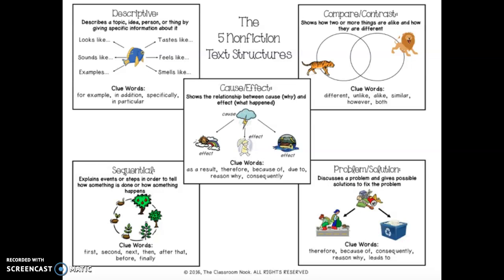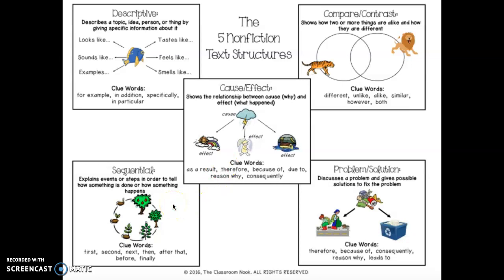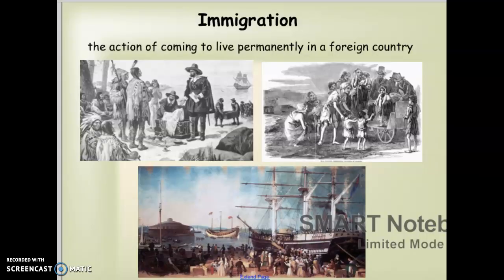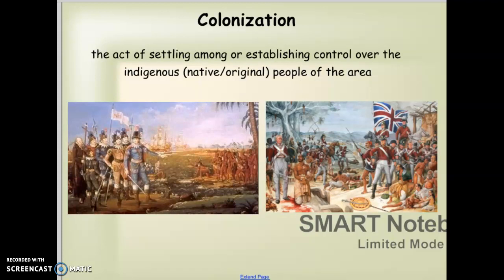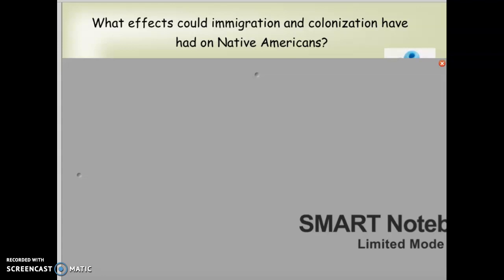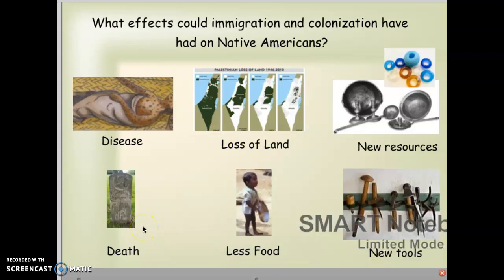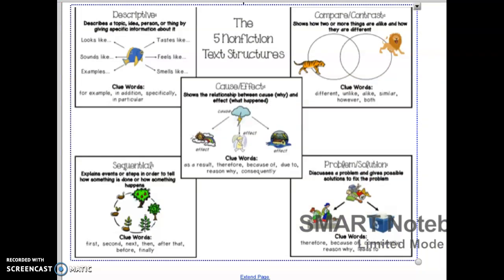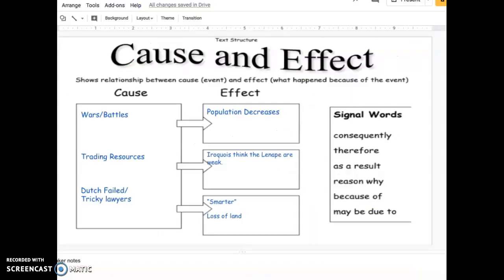Plan Text Structure for Tribe Chapter